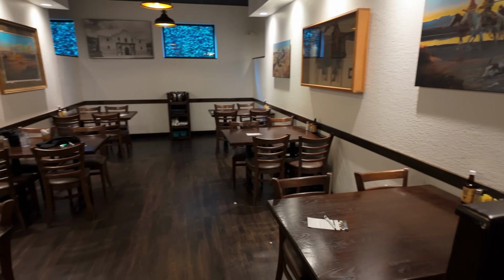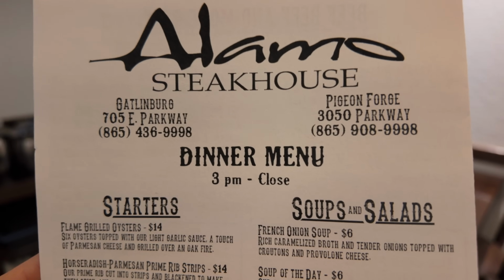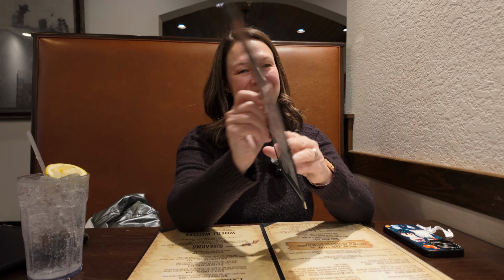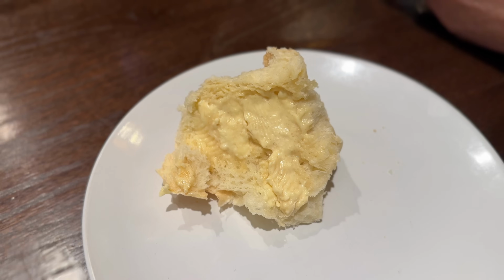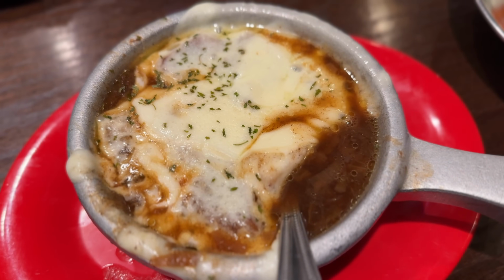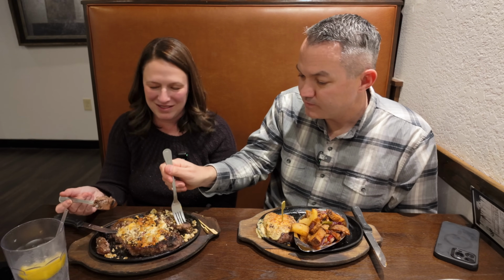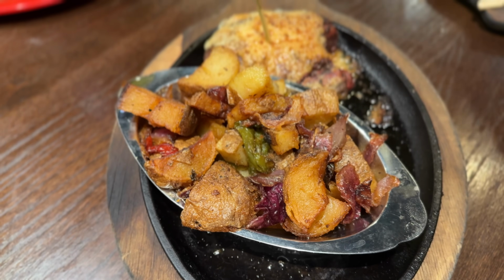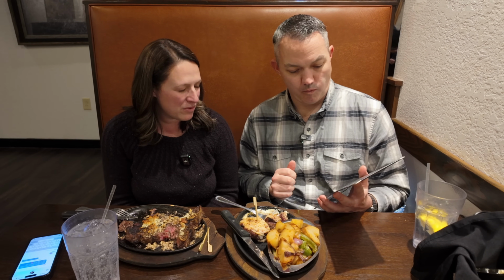Alamo Steakhouse Gatlinburg Tennessee | FULL Menu & Review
Alamo Steakhouse won 1st place for best steak from PigeonForge.com.  Is this the best steakhouse in Gatlinburg Tennessee?   We do our best to try different things in this Alamo Steakhouse Gatlinburg Review.  Have you ever been here or plan to go on your next visit to Gatlinburg Tennessee?

⏱️⏱️VIDEO CHAPTERS⏱️⏱️
0:00 - Intro
0:35 - Parking/Outside
1:28 - Specials & Reservations?
2:05 - Bar
2:39 - Private Dinning For 2
3:09 - Alamo Steakhouse Menu
6:02 - Decisions Decisions
8:10 - Steak Sauce?
8:45 - Bread & Butter
9:35 - Soup & Salad
14:06 - Steaks & Sides
22:39 - Review
27:43 - Outtakes

GATLINBURG LOCATION
705 East Parkway
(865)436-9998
Here at the Alamo Steakhouse, we believe in serving the best. We take our aged steak, hand cut it in house and season it. We then grill it over an oak fire to sear in all the juices and natural flavors. This makes our steaks tender and delicious. But it’s not just steaks we take such care with, we also grind our own burgers, make all of our own soups, sauces & gravies, as well as hand-bread and cook our mozzarella sticks to order. This all takes extra time, but we hope once you taste our food, you will agree the effort was worth it.